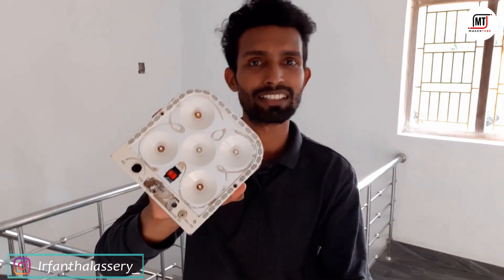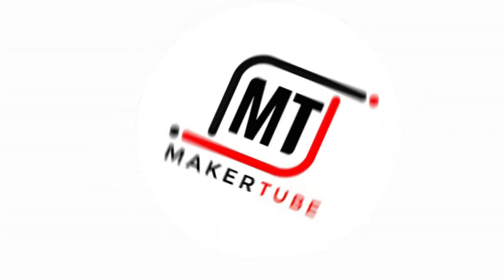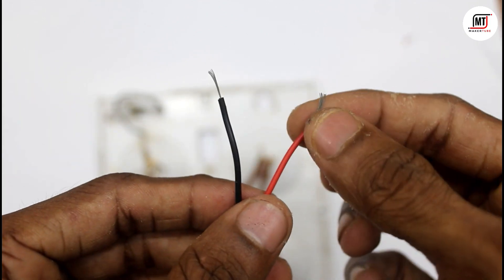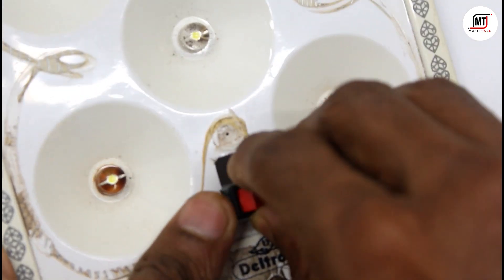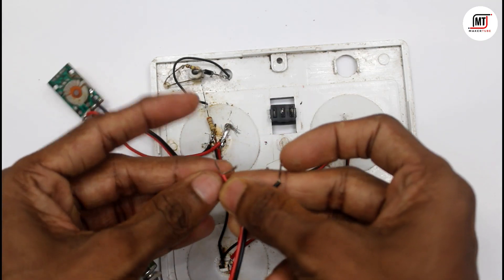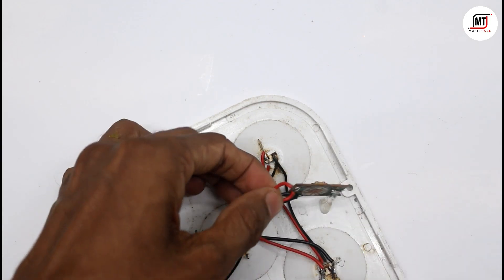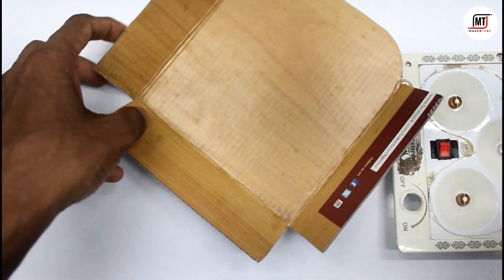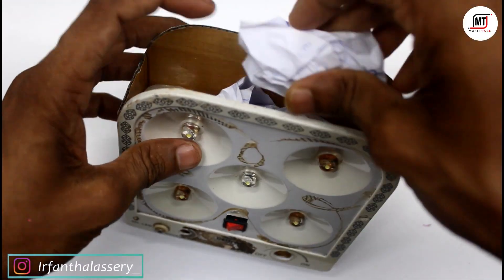Home Made LED Emergency Lamp - how to make | home made simple emergency MALAYALAM /Maker Tube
1. 48V 400RPM 750W BLDC Geared motor
2.  24V 500W Motorcycle Brush Speed Controller and Scooter Throttle Twist Grips
3. 24V 250w Bicycle Conversion Kit
4. 250WZ2 Plus Motor Controller Plus Twist Throttle, DIY Electric Bicycle Kit
5. 204 Two Bolt Pillow Block Bearing
6. Lipo S 2200mAh 25C Battery
7. 5MM, 500x200mm, Foam Board RC Planes and Models
8. Flex quick gum
9. My camera Canon EOS 200D
10. microphone I am sued
11    RC Remote Control Helicopter
12     rc  Rock Crawler Off Road Race Monster Truck

Dual shaft 100 RPM Gear Motor
High-power Micro Motor 775 12V 12000RPM
12V DC GEAR MOTOR 30 RPM
Water Pump
Sunboard Sheet 2mm Thickness
Hot Glue Gun 60W
DC Motor Speed Controller

How to make Rechargeable LED bulb
 Wipro Coral Rechargeable Emergency Light (Yellow) DIY Emergency Light - comment on how to build a Emergency Light - 0 comments Emergency light kaise banaye · Pixabay Introduction: Homemade Emergency LED Light Bulb My second inverter circuit DC to AC make it or diy
Led lamp (invention) · light-emitting diode (invention) · load connectivity · on off board · open circuit reporting · regulator output · sequencing · shift register · timer Rechargeable LED Light Online in India A simple DIY LED Light Bulb or LED Lamp is designed and developed in this project

Hi മച്ചാൻസ്,
നമ്മുടെ ചുറ്റുവട്ടത്ത് കിട്ടുന്ന പല സാധനങ്ങൾ ഉപയോഗിച്ച് എങ്ങനെയൊക്ക ഈസിയായി Creative ആയി ഓരോ Creativity ഉം ചെയ്യാം എന്നുള്ള വീടിയോസാണ് നമ്മൾ ചെയ്യുന്നത് .വീഡിയോ ഇഷ്ടമായാൽ
●● എന്നാപിന്നെ നമ്മടെ Social Links ഒരു List അങ്ങോട്ട് തരാം ●●